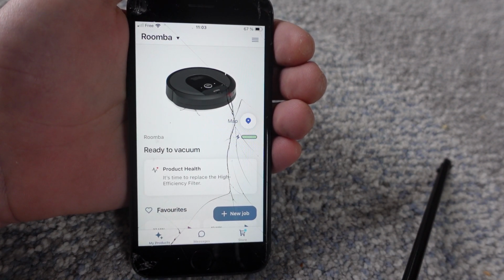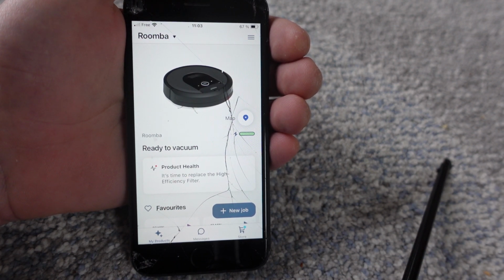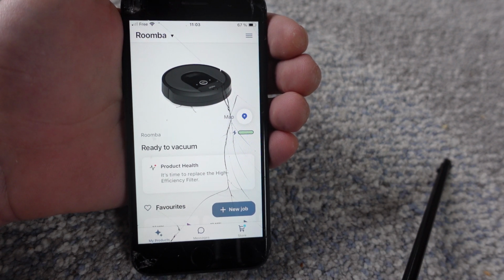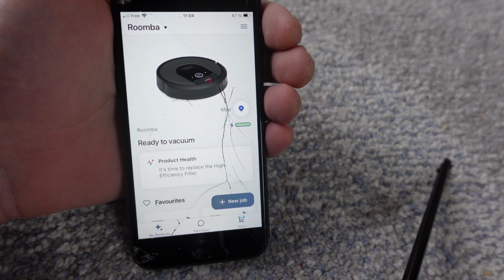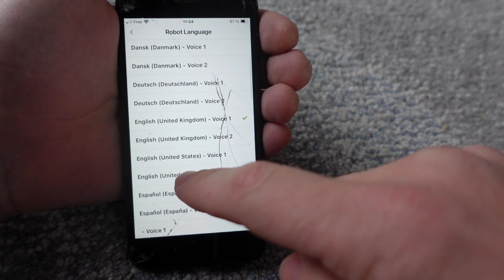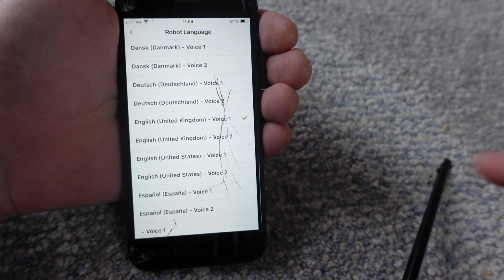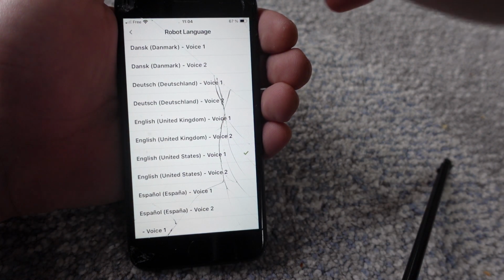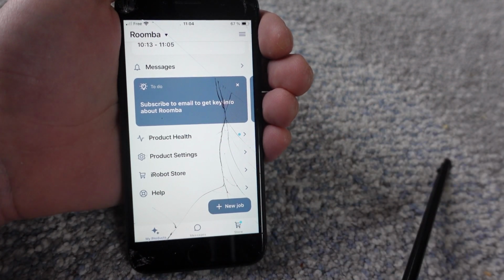Roomba App | Change Language and Voice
If you want to change the language of your Roomba or you want it to have a. male or female voice, this is how to change the language and voice of your Roomba directly in the App.

A Roomba that is maintained well, cleans well. Everything you need to do it is in this affordable kit